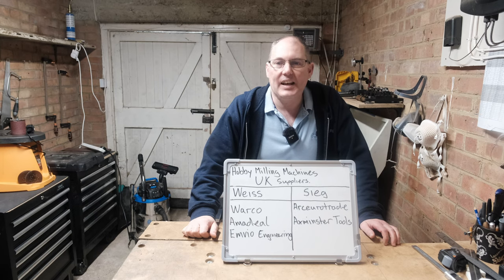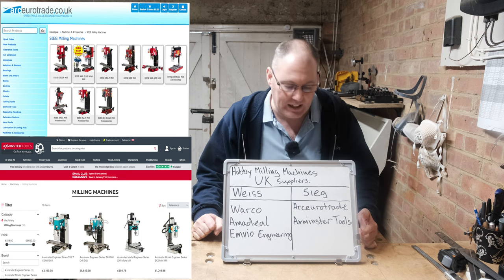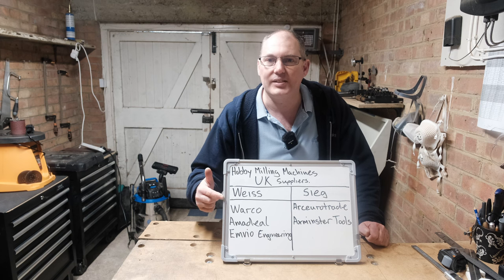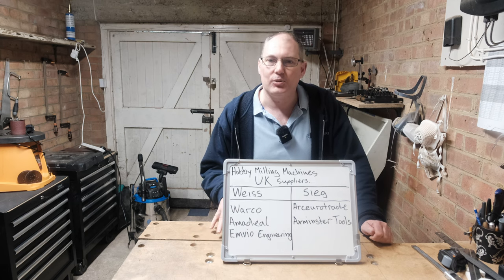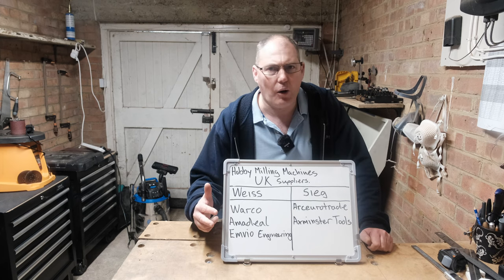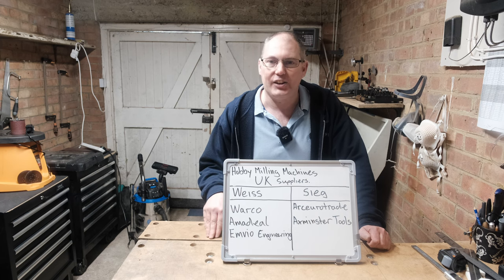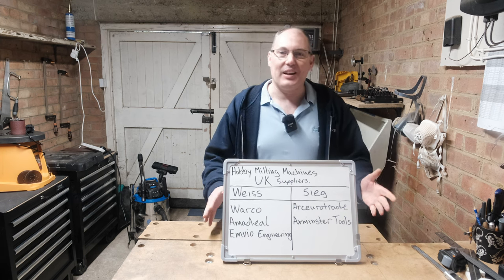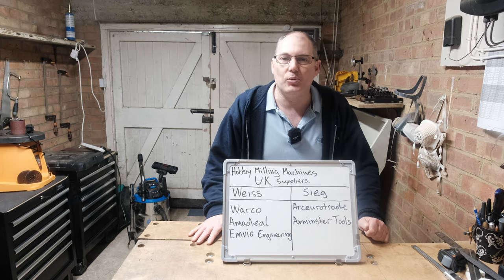Where to buy a hobby Milling Machine in the UK?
I want to buy a hobby Milling Machine in the UK.
This is the info I've found so far. Please comment if you have anything further to add, or any more information to help my decision making.